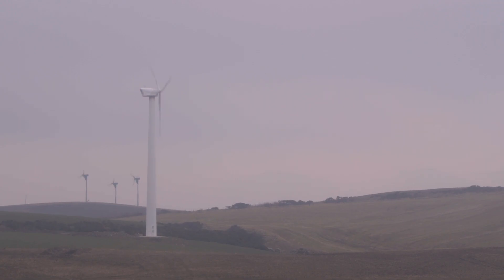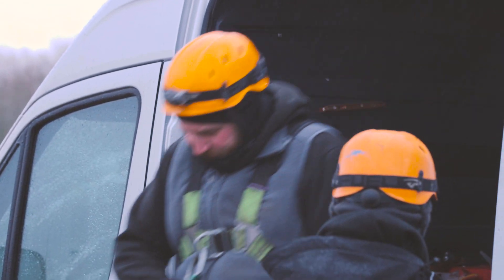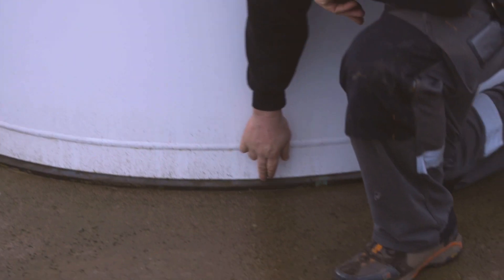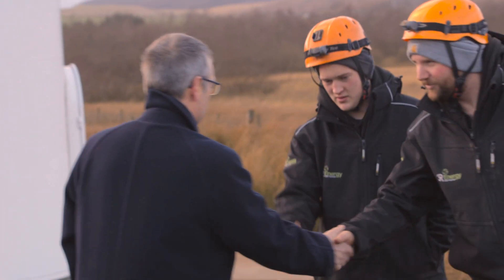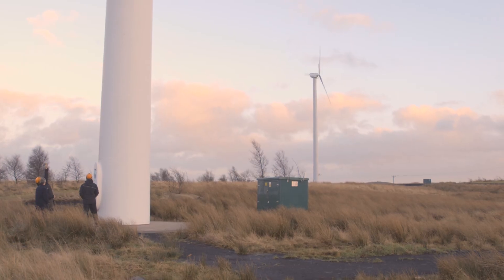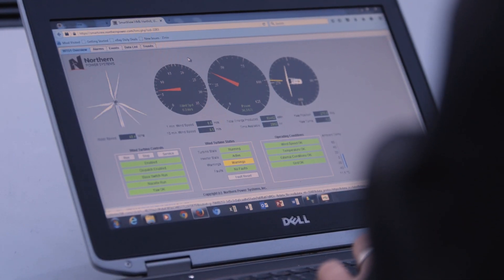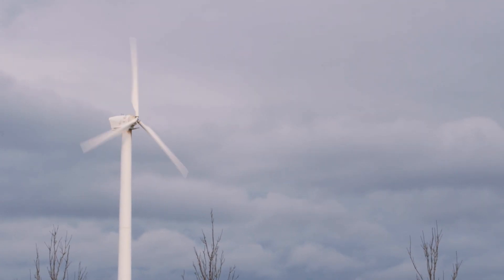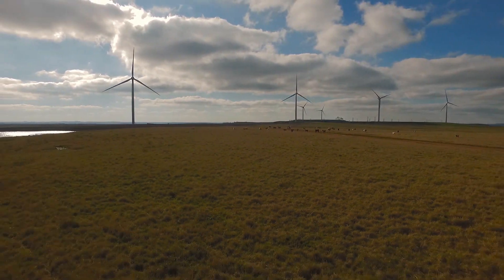Silicones. Enabling the energy revolution.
“Energy Landscape” is the first of an exciting four-part mini-documentary series that profiles silicones as key technology enablers that will help to meet the world’s energy needs. We spoke to Northern Power Systems (NPS), a company that designs, manufactures and installs wind turbines across Europe to find out why they use silicones.

Let us know how silicones help you work better.